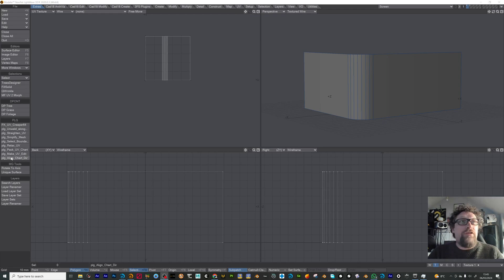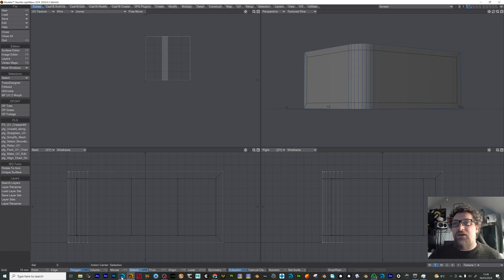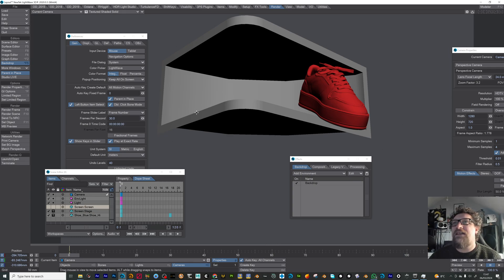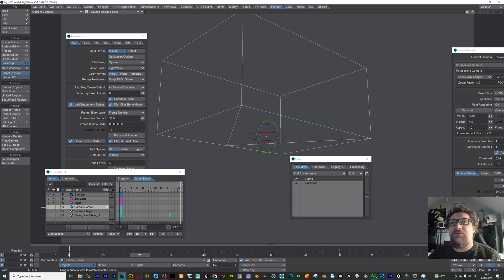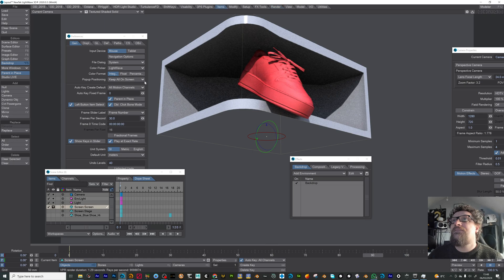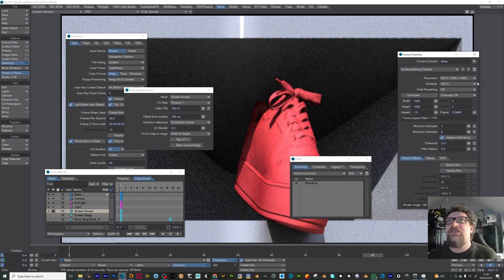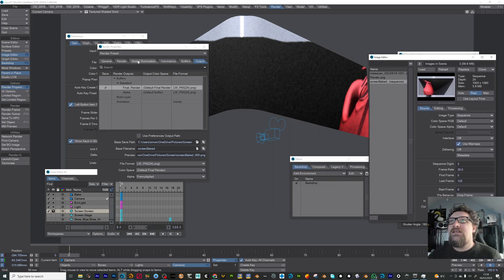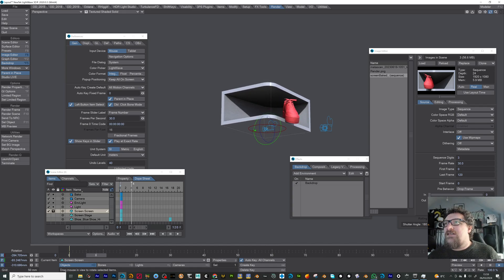3D Billboard tutorial - Lightwave 3D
Quick and dirty tutorial showing how I'd approach creating content for a 3D billboard.